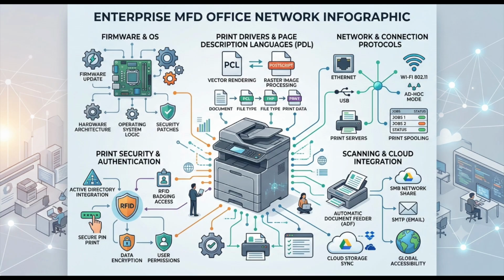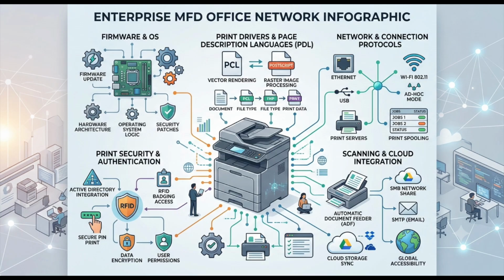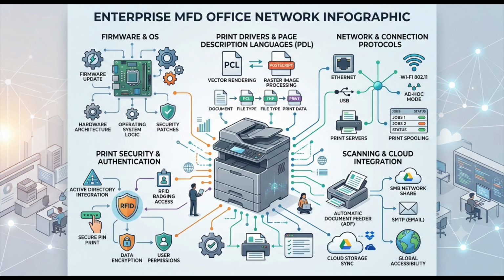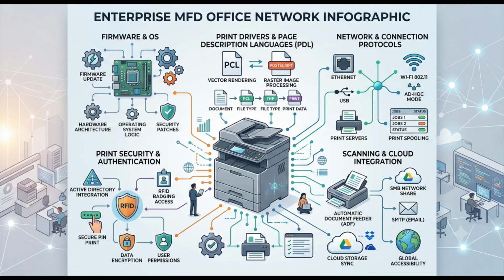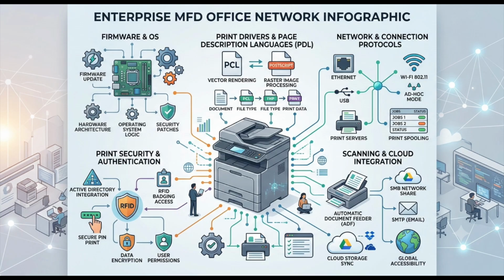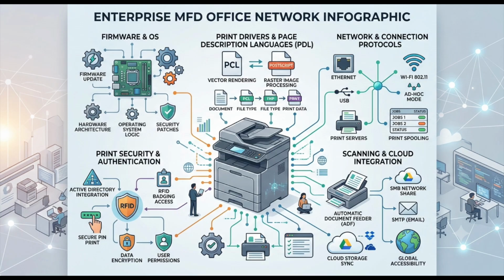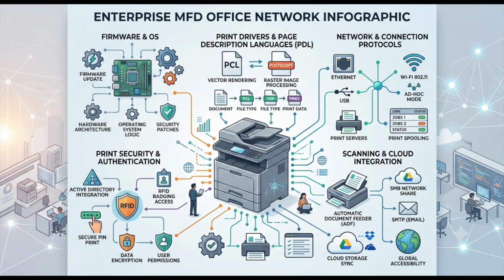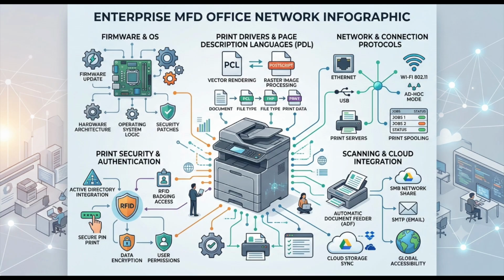ics125 podcast 3.7 Your Office Printer Is A Dangerous Computer